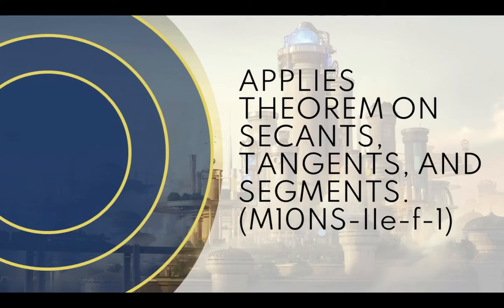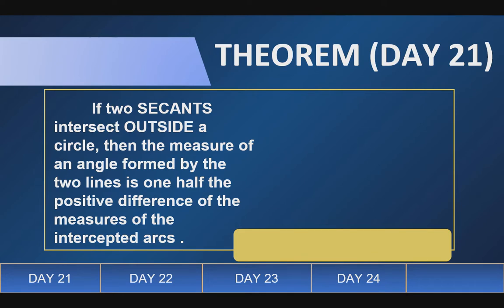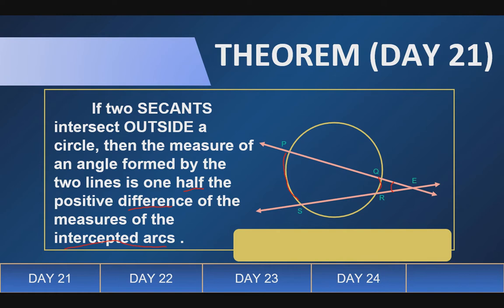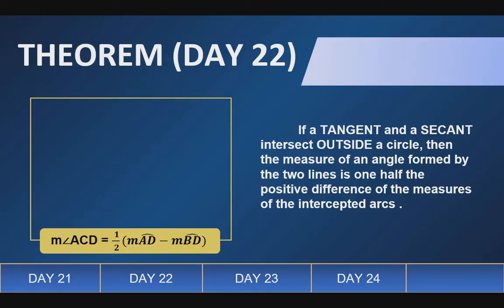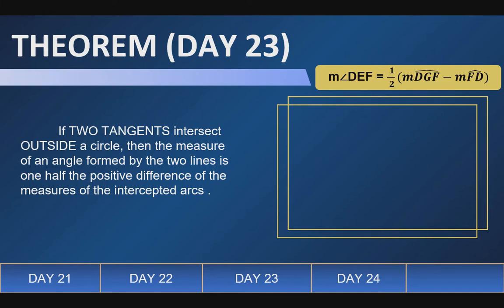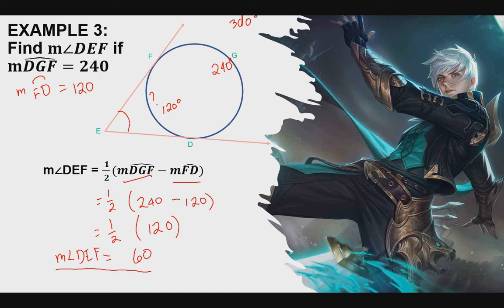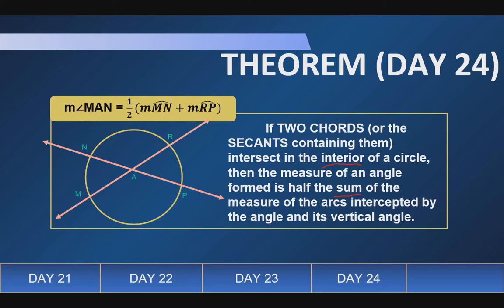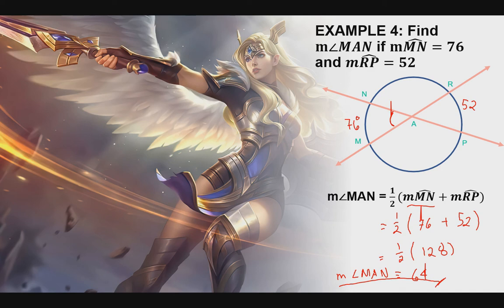DAYS 21 24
APPLIES THEOREM ON SECANTS, TANGENTS, AND SEGMENTS.
(M10NS-IIe-f-1)